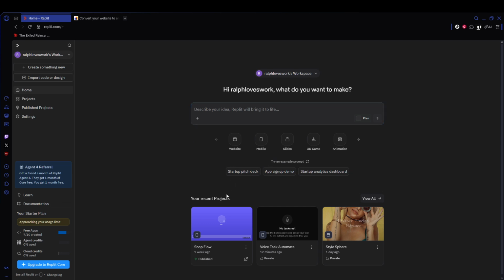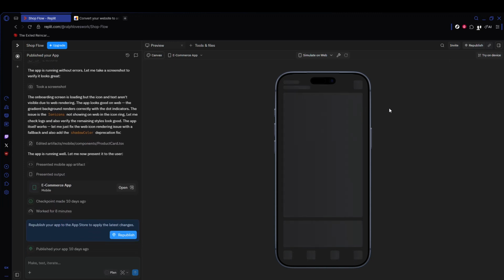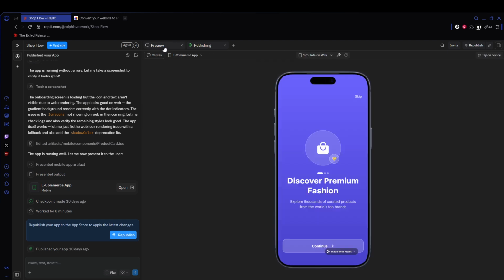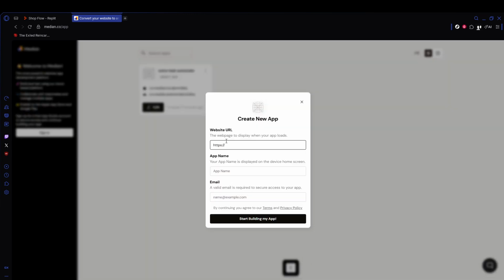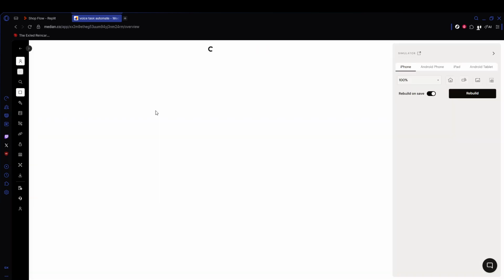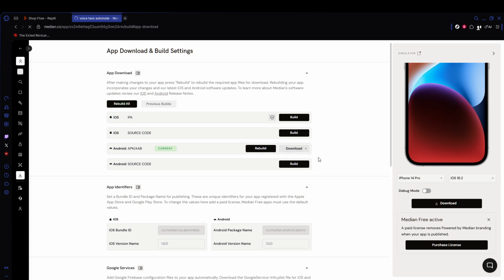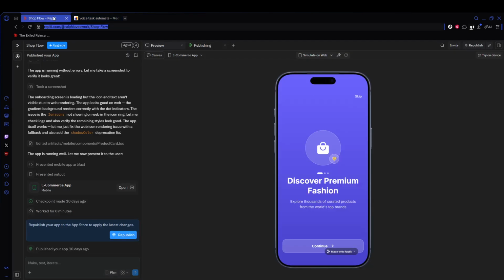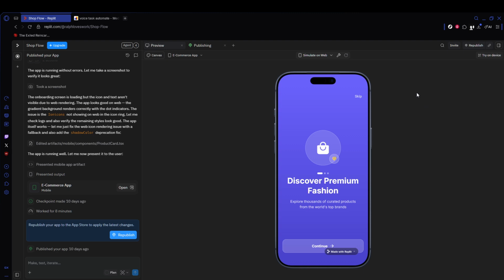How to Convert a Replit Web App into APK File - Step By Step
In today's video we cover How to Convert a Replit Web App into APK File - Step By Step